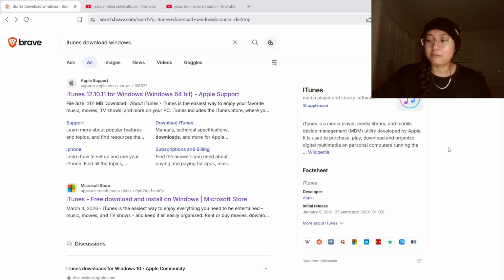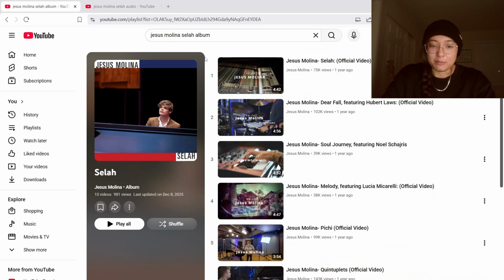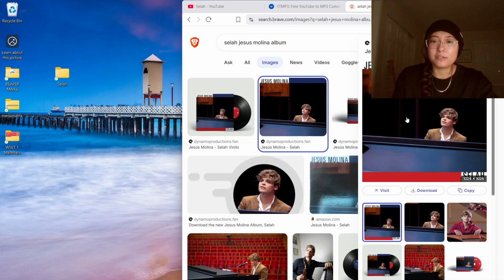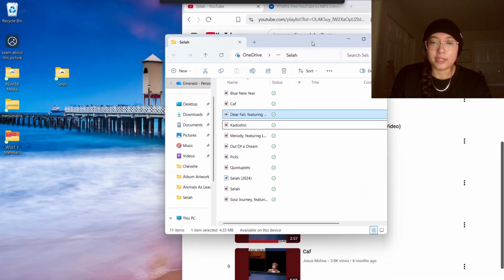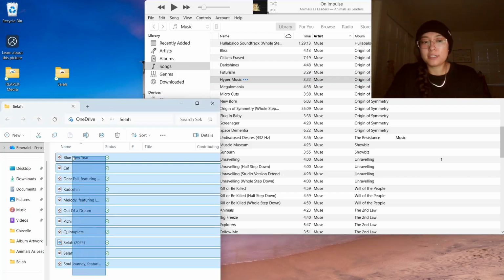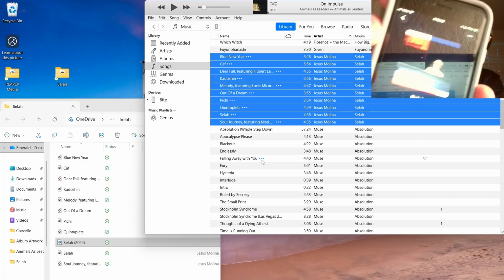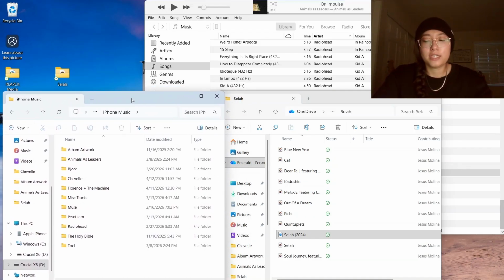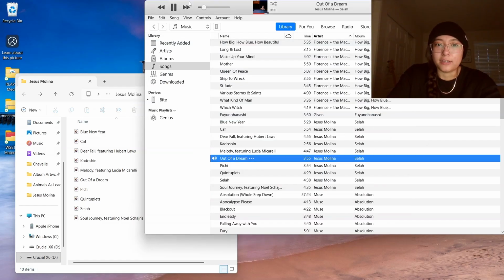How to Download Songs on Apple Music for FREE Using a Computer (Listen Without Wifi/App is Closed)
No need for a music subscription when you can just download the music yourself.

Link to my tutorial for making songs sound heavier: [__]